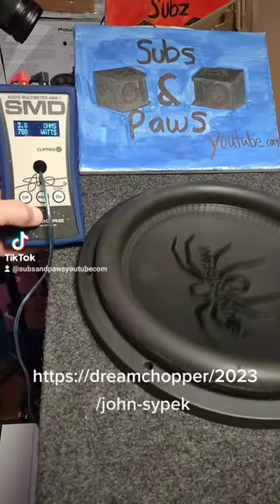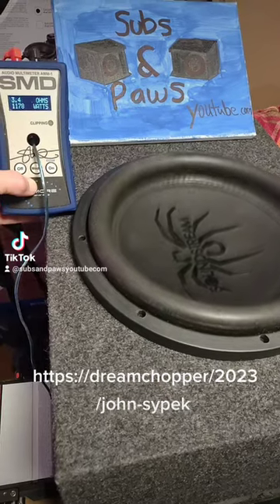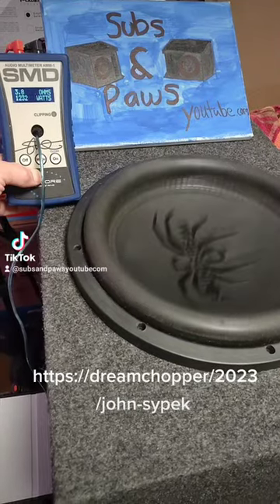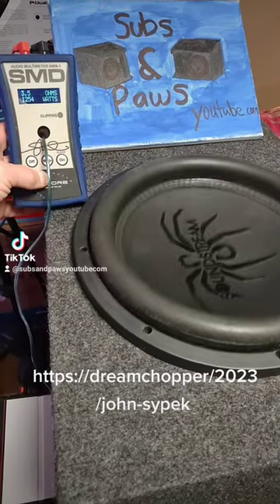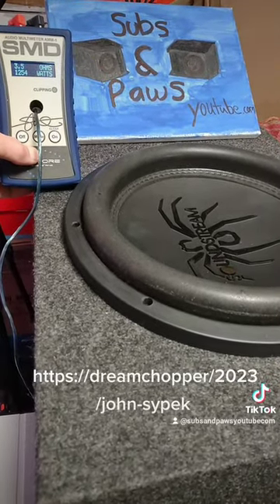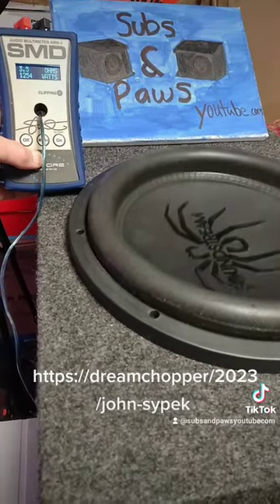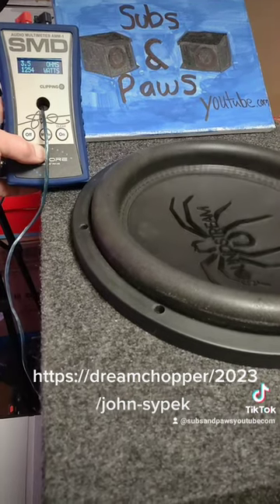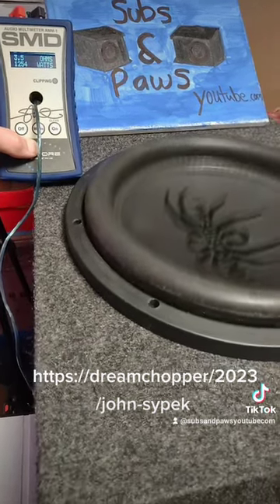Sound Stream Tarantula T5.12 car sub Taramps HD3000 caraudio amp SMD-AMM1